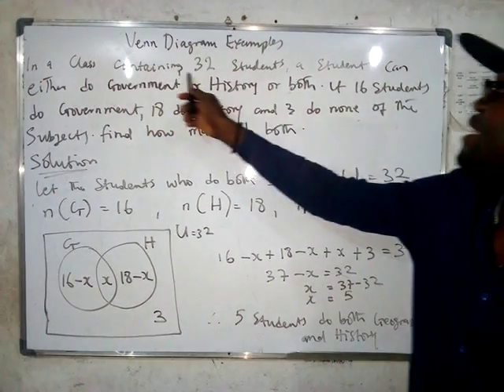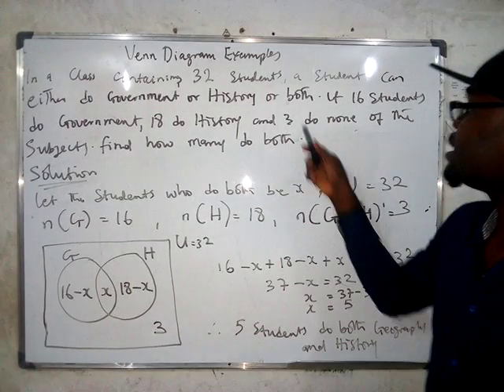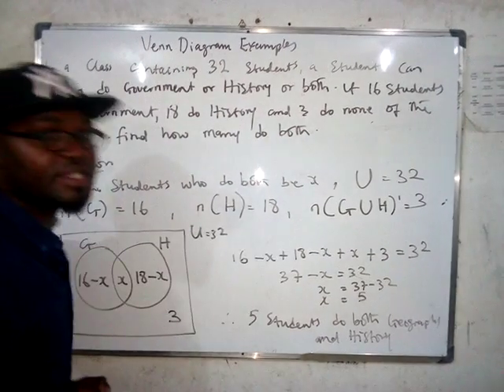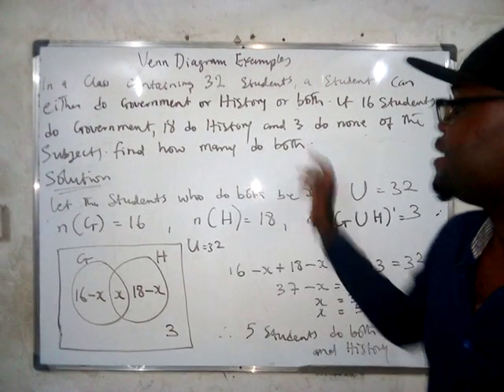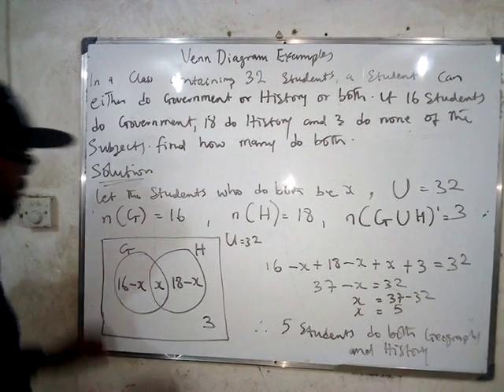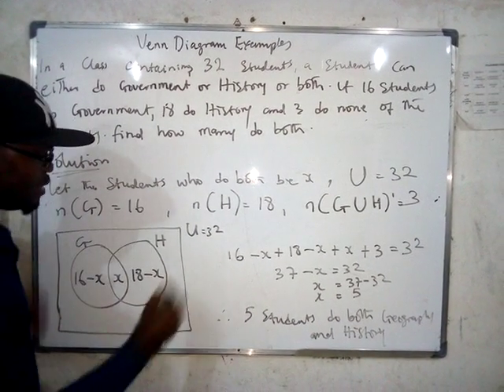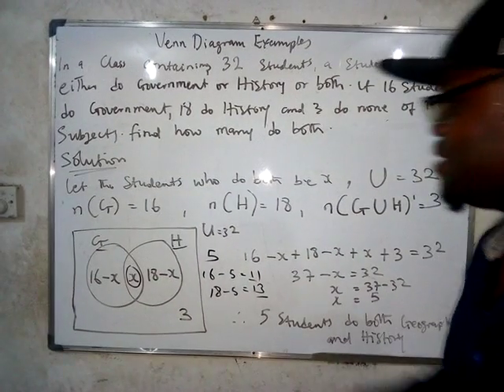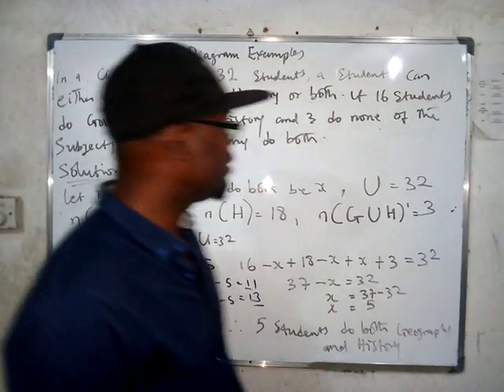Venn diagram problems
Venn diagram represention problems